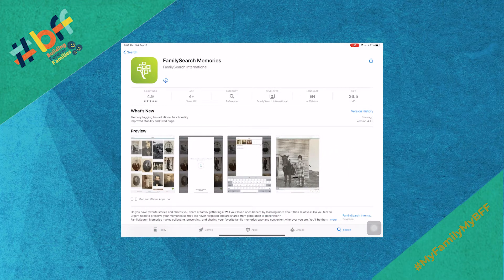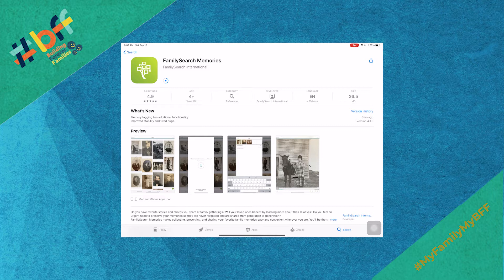How to Upload Audio Files on the FamilySearch Memories App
Watch as Elder Bartolome Madriaga and his daughter walk us through the steps of uploading audio files on the FamilySearch Memories app.